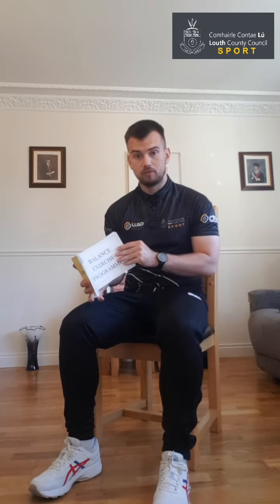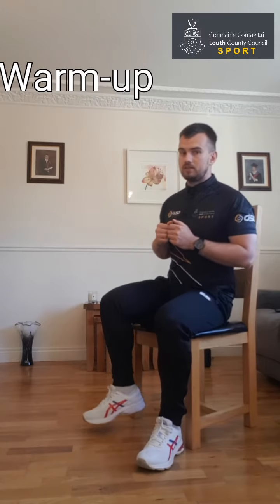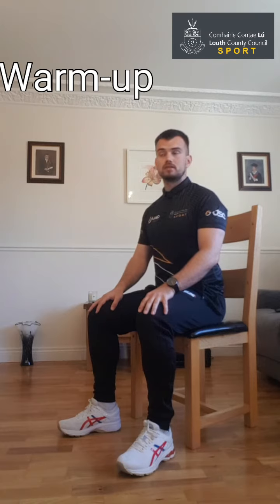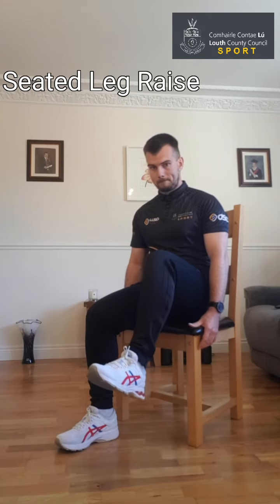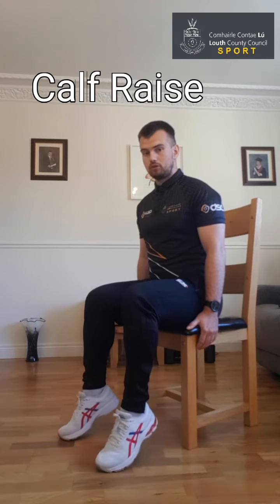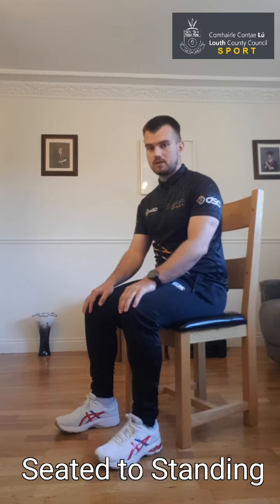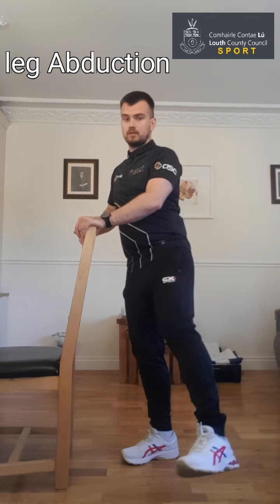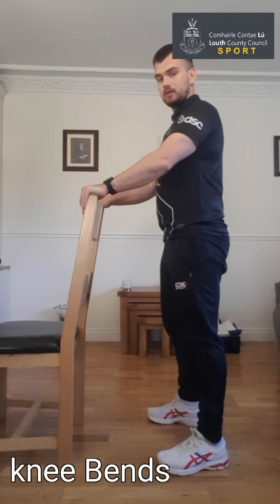DSC Balance Class Week 2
Our Online Balance Class with Lorcan. This class designed for older adults, adults who may have recently fallen. Regain confidence in movement, improve balance and strength.